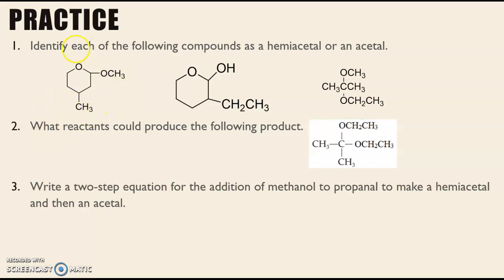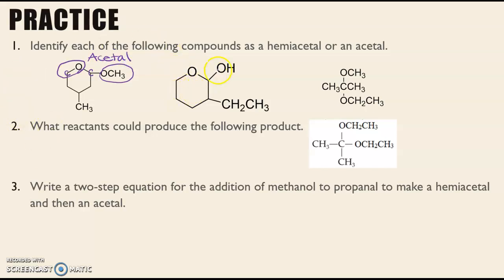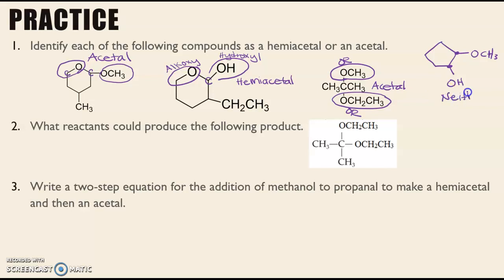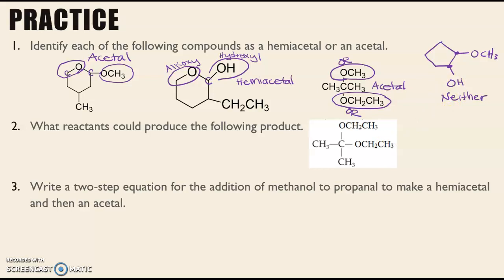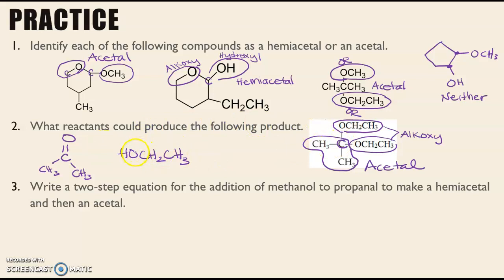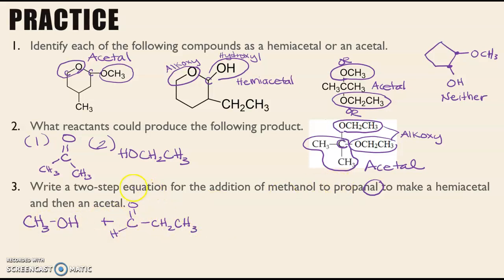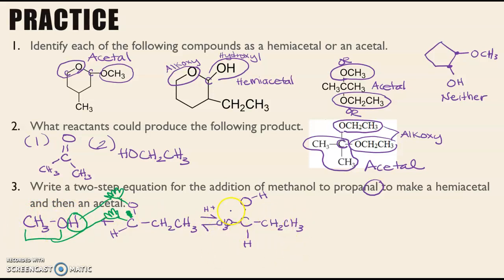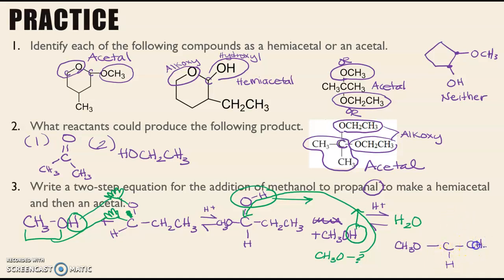Acetal practice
Mrs. B solves three problems related to hemiacetals and acetals.